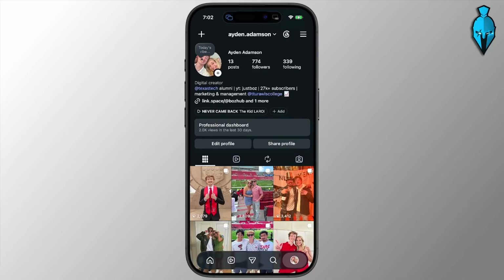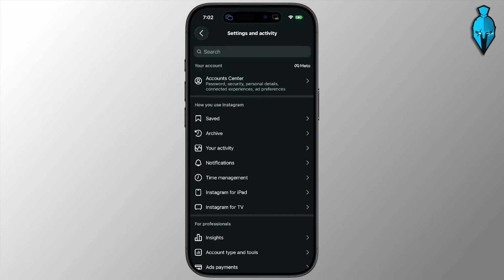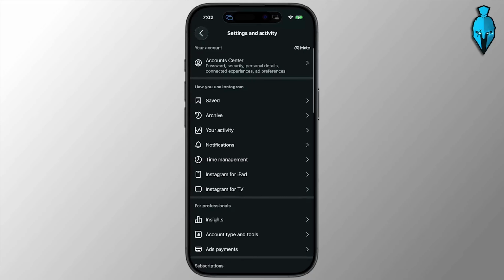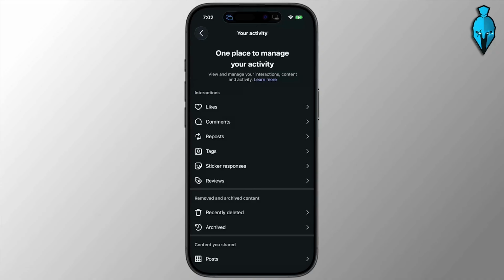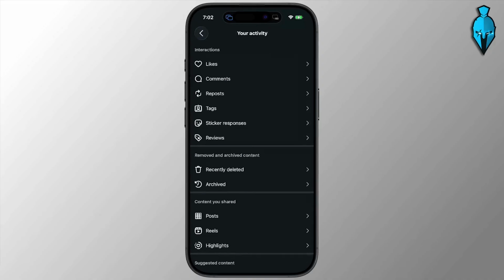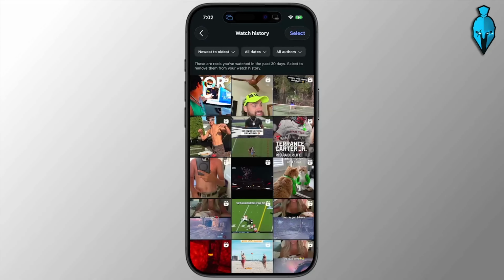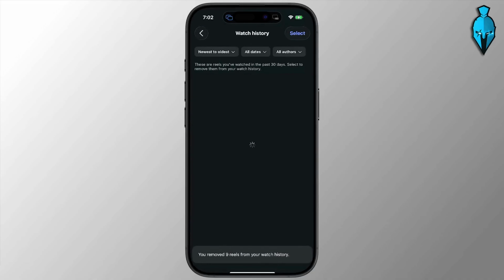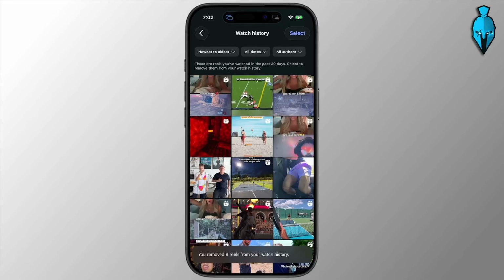How To Delete Watch History On Instagram - Full Guide